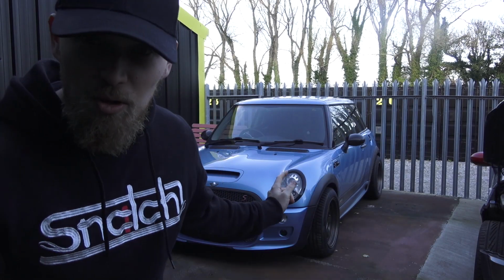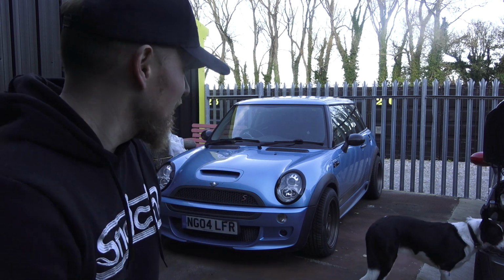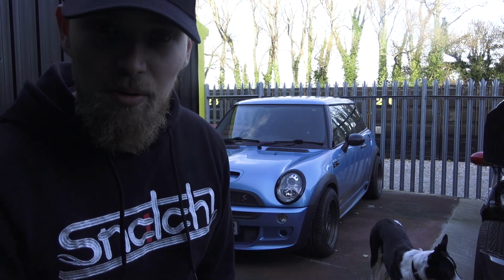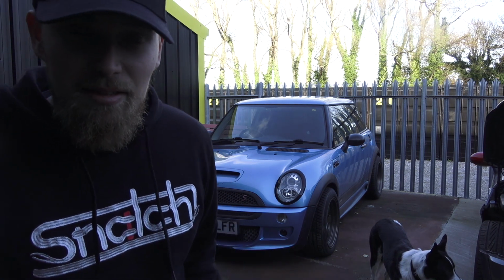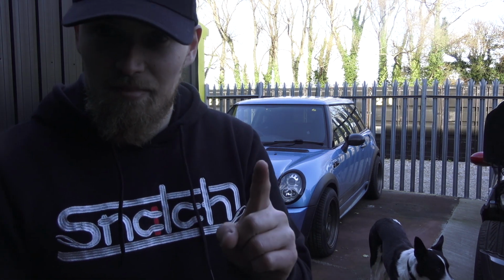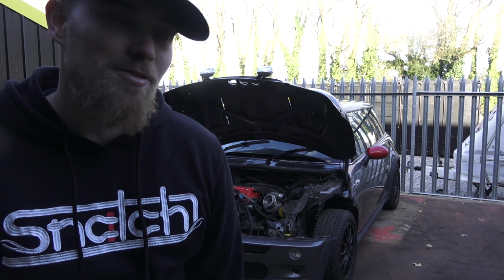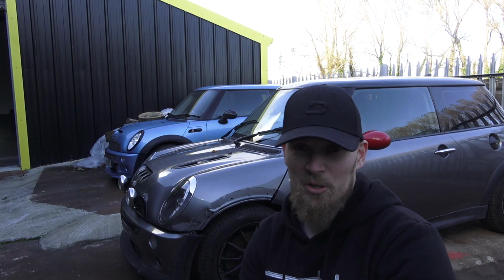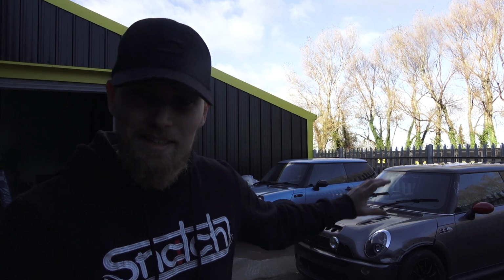Double Trouble - Mini R53 Rundown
I'm down at the yard to take delivery of the K Swap R53 & Discuss the plans going forward for both these cars.